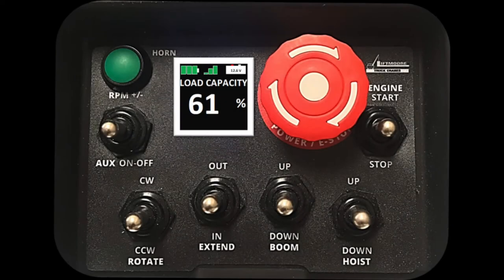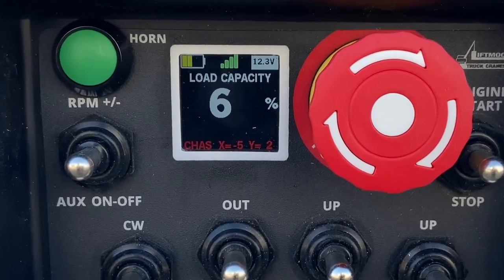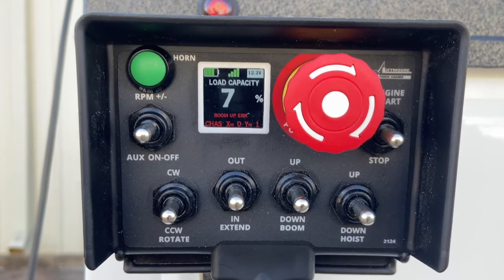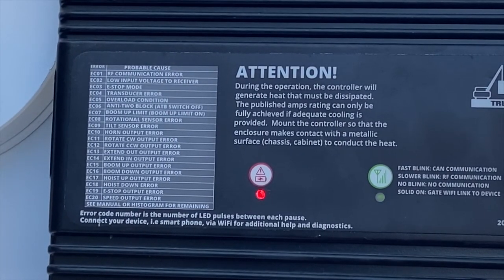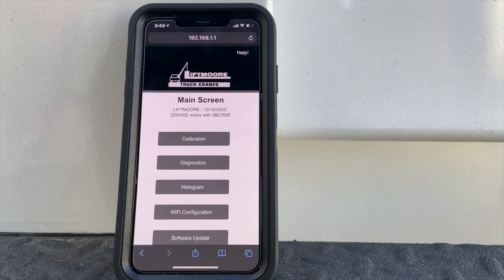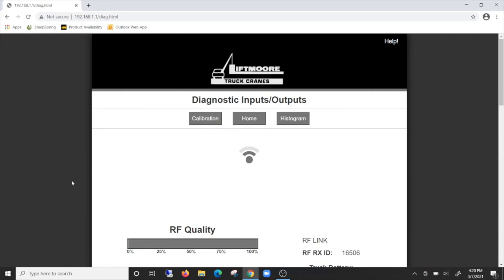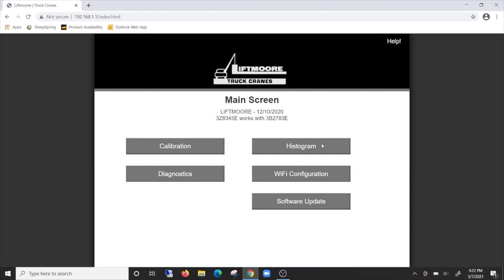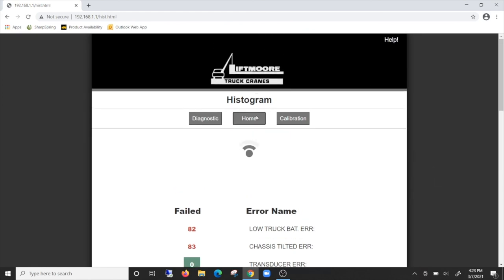Liftmoore Inc. WP Control System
An in depth look at Liftmoore's Wireless Proportional "WP" Control System.